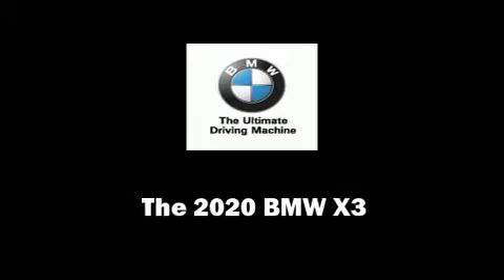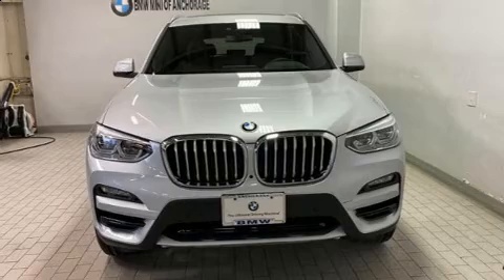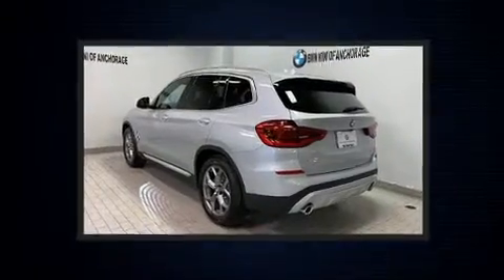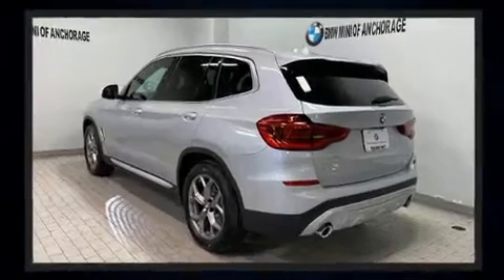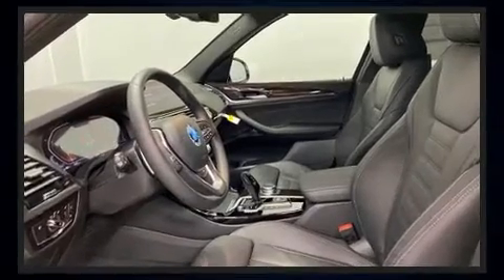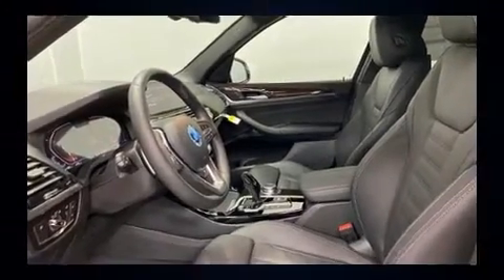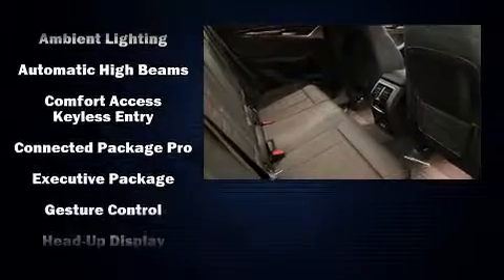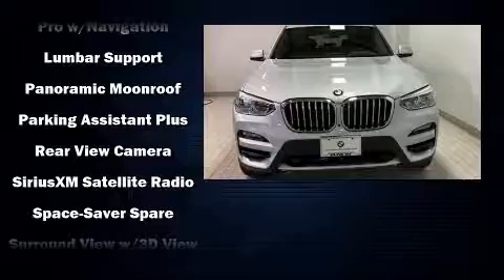2020 BMW X3 xDrive30i in Anchorage, AK 99501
Sensibility and practicality define the 2020 BMW X3. Turbocharger technology provides forced air induction, enhancing performance while preserving fuel economy. BMW infused the interior with top shelf amenities, such as: 1-touch window functionality, an automatic dimming rear-view mirror, heated seats, telescoping steering wheel, power door mirrors, a power liftgate, and voice activated navigation. For drivers who enjoy the natural environment, a power moon roof allows an infusion of fresh air. BMW also prioritized safety and security with features such as: dual front impact airbags, front side impact airbags, traction control, brake assist, anti-whiplash front head restraints, a security system, an emergency communication system, and 4 wheel disc brakes with ABS. You'll never lose visibility with rain sensing wipers, which activate automatically when the drops start to fall. We pride ourselves in the quality that we offer on all of our vehicles. Please don't hesitate to give us a call.